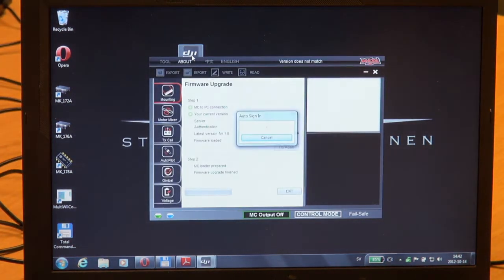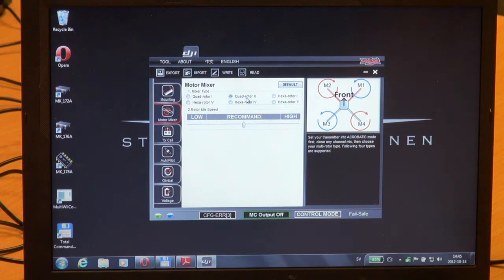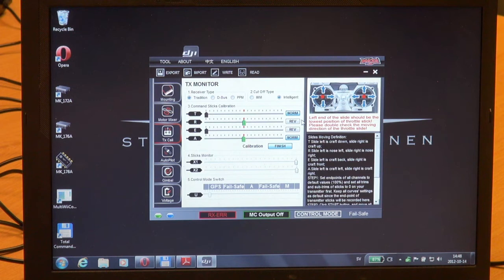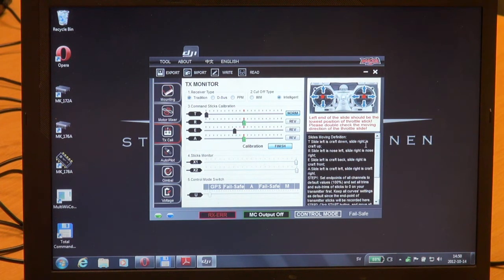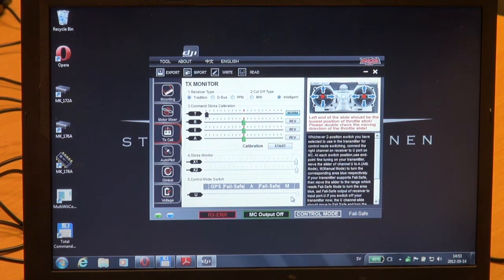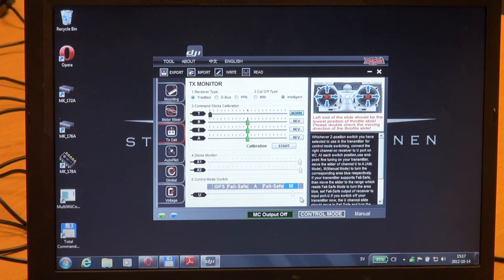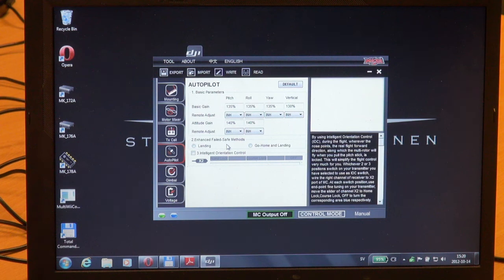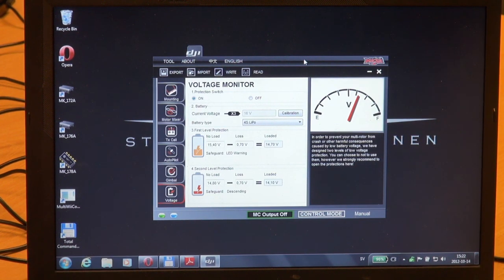TBS Discovery build EP17 TBS Naza Basic Setup - 20121014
Basic setup, radio calibration, failsafe, battery monitor etc.